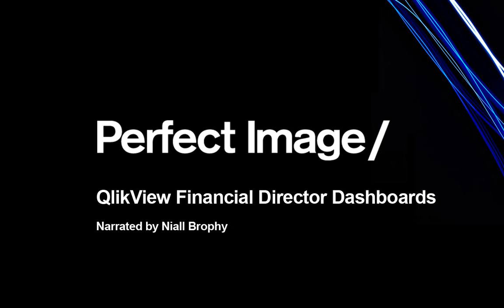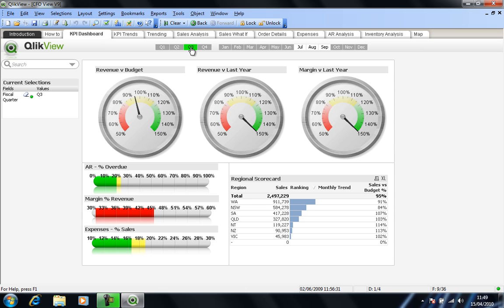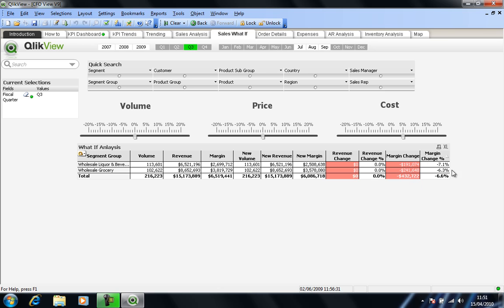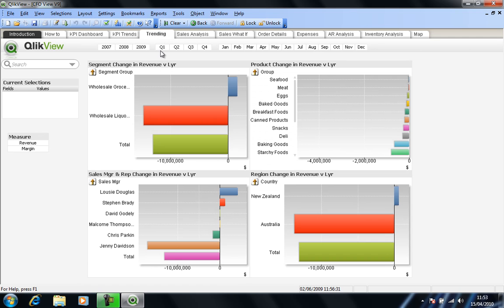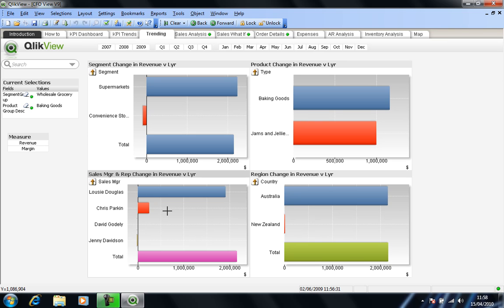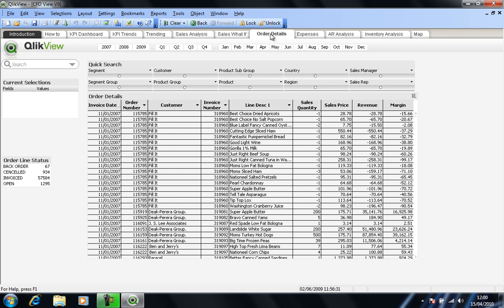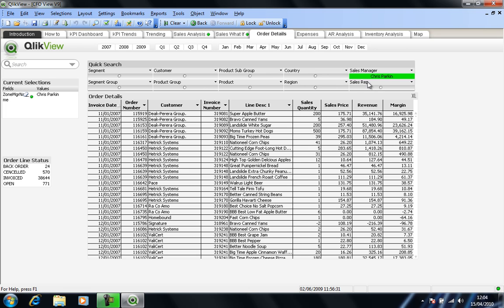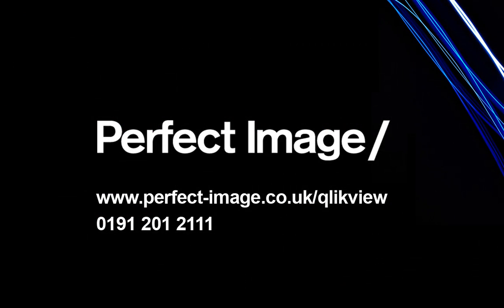QlikTech Financial Director Dashboard Overview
In the second in our series of video tutorials, Niall will walk you through some real-world examples of where QlikView can be of benefit your business, and help avoid pains in the future with advanced, flexible performance forecasting.